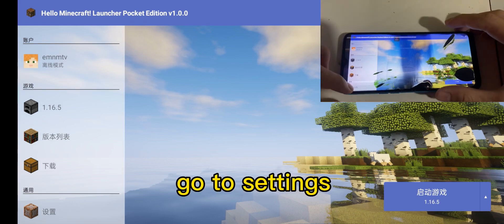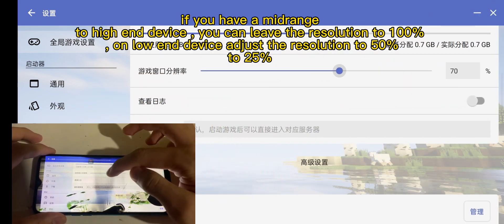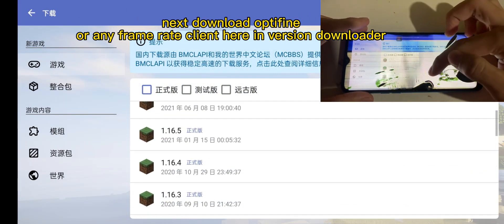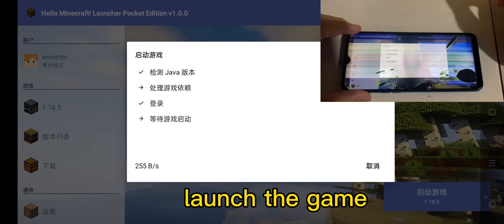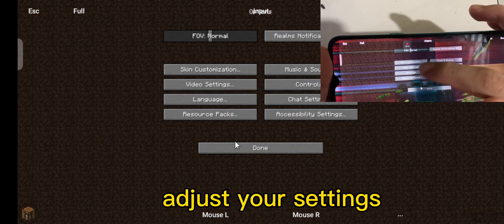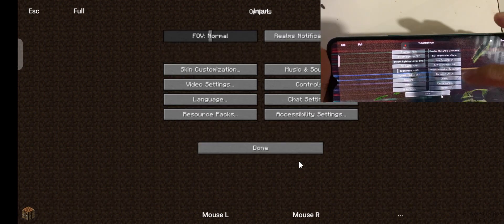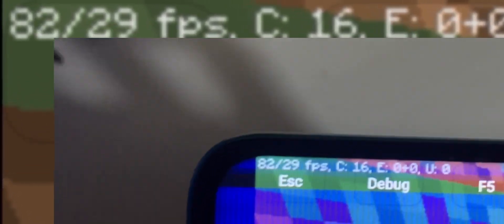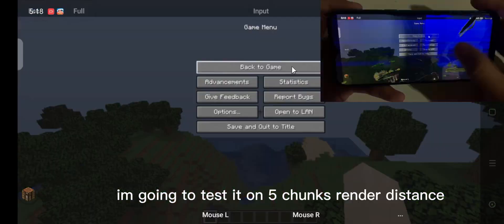Boost FPS on HMCL-PE easy (hello minecraft launcher)